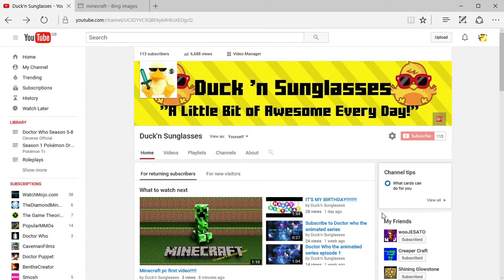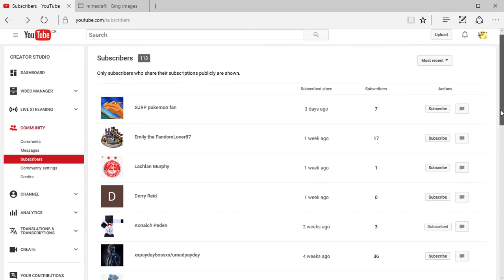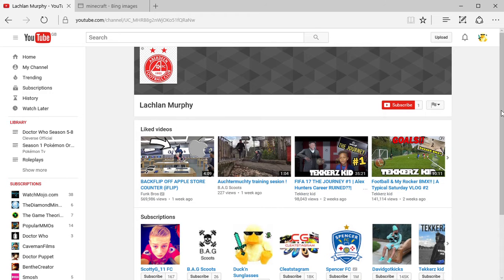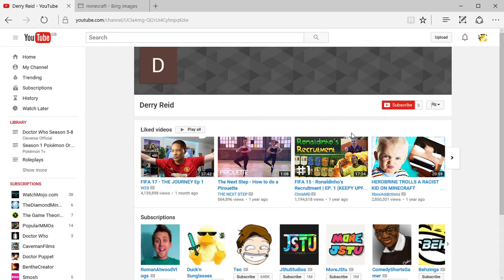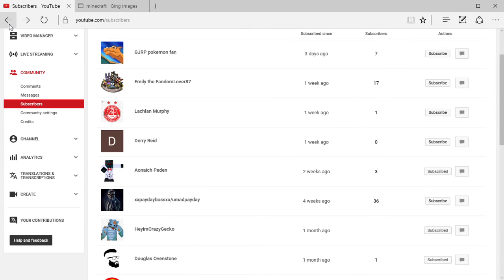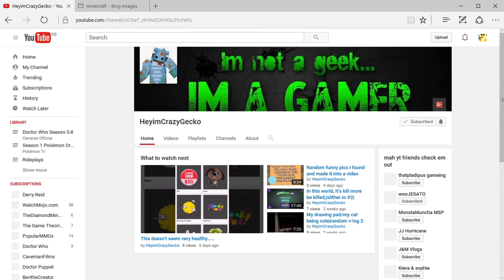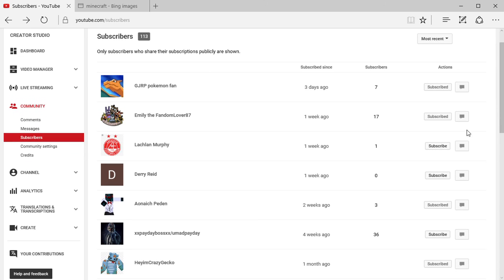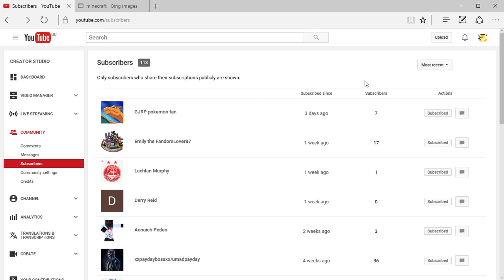Thanks to my subs